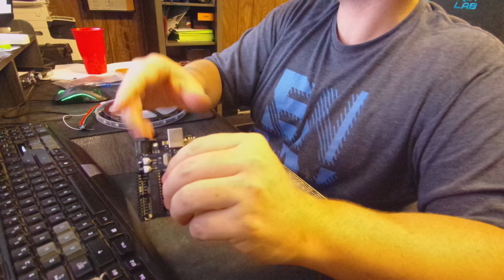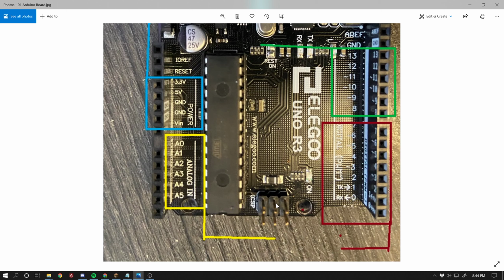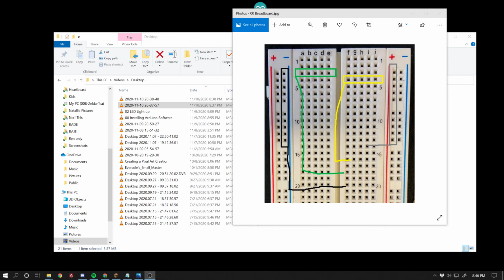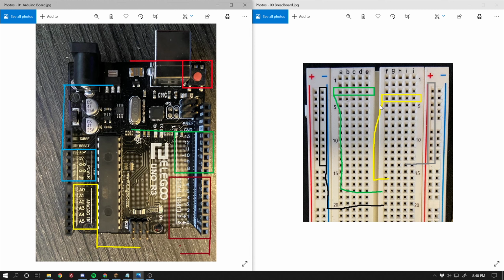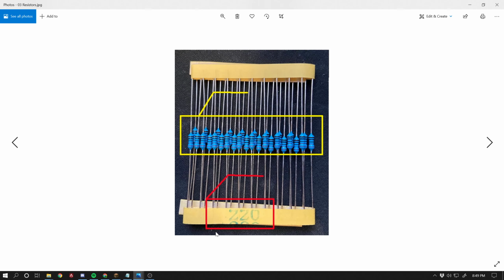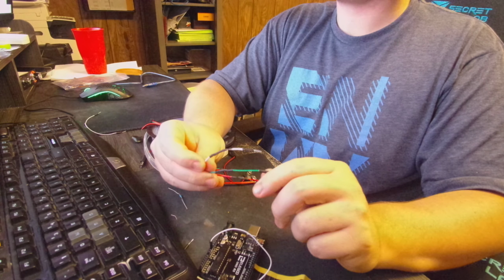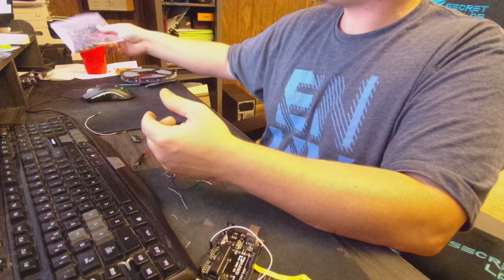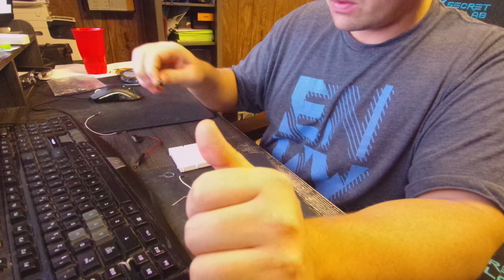01 Exploring the Arduino